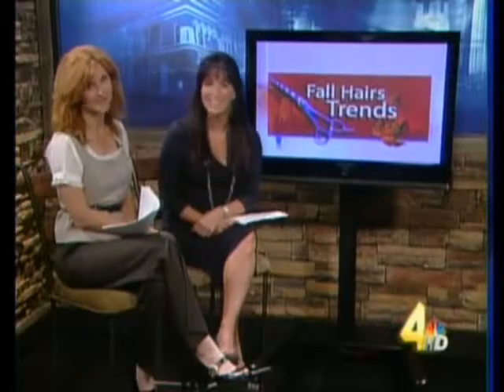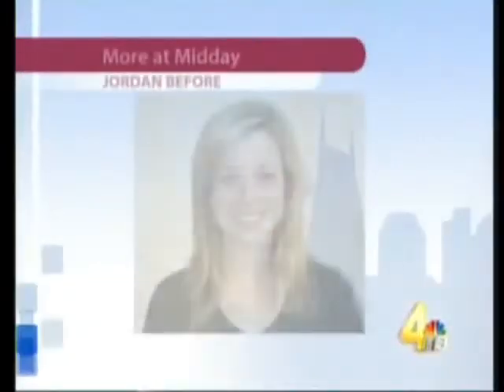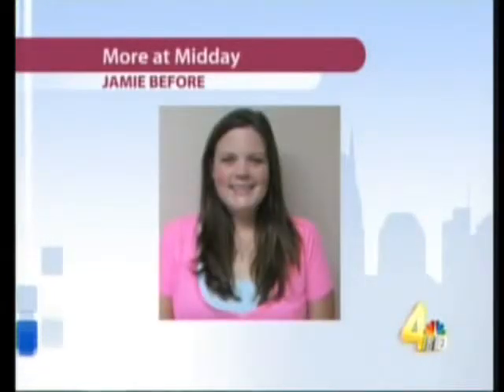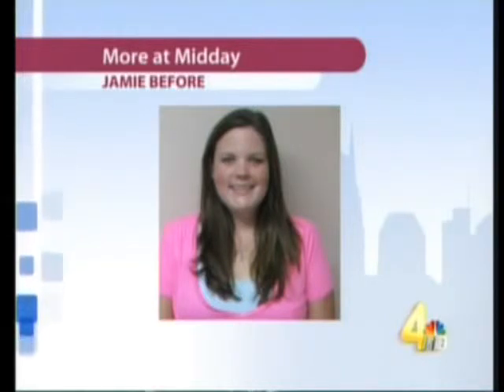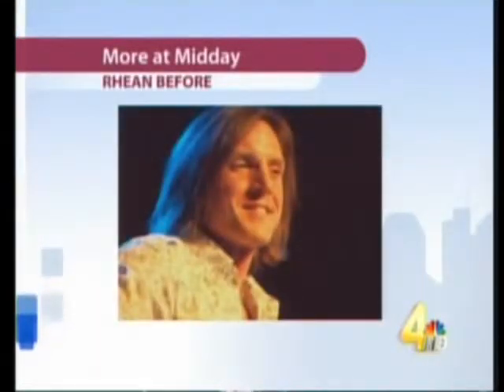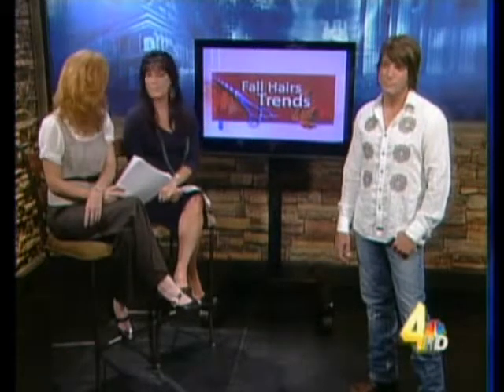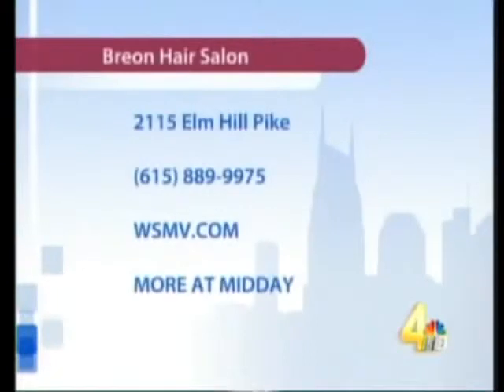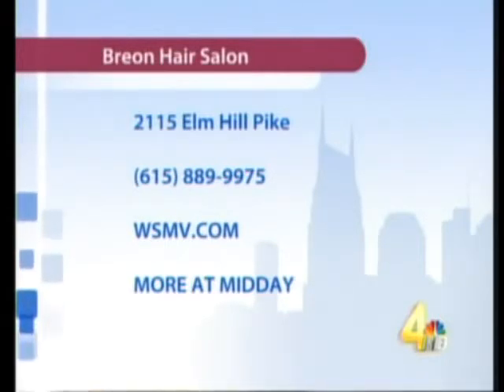Breon Hair Salon - Summer Repair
Breon guests on More at Midday in Nashville to talk about back to school fashion and how to save your hair from summer stress.